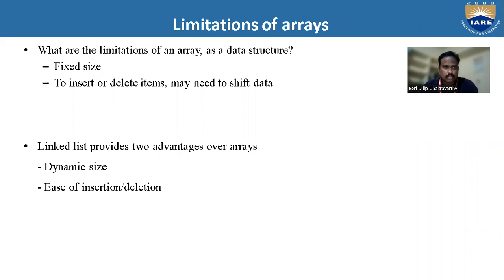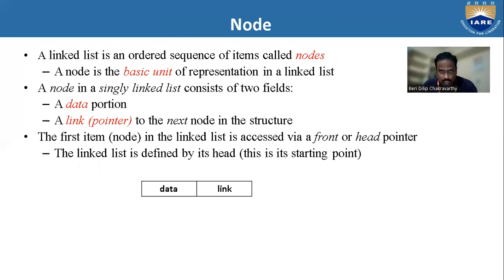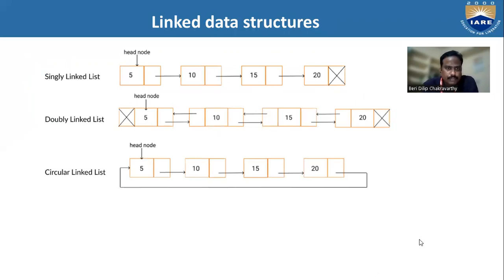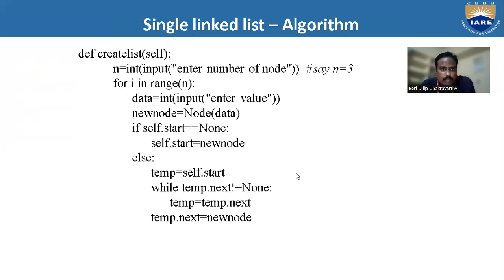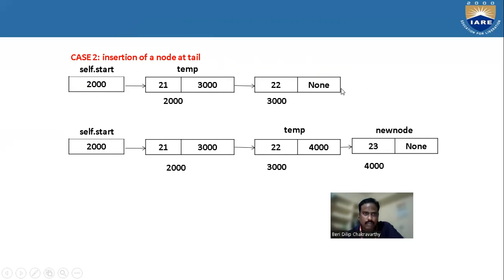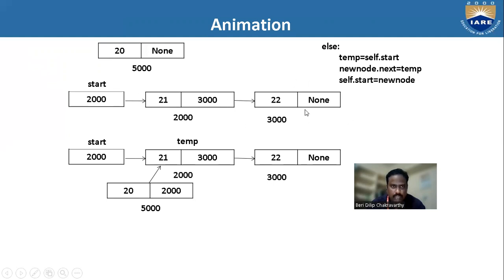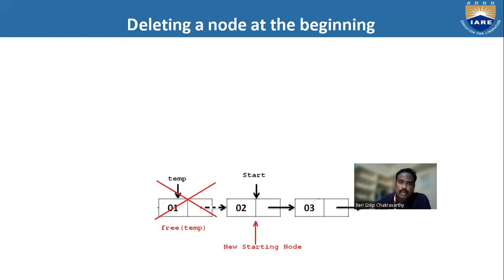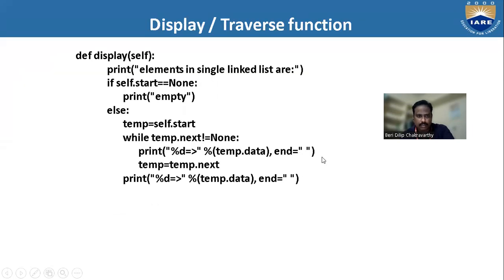Linked list and its operations